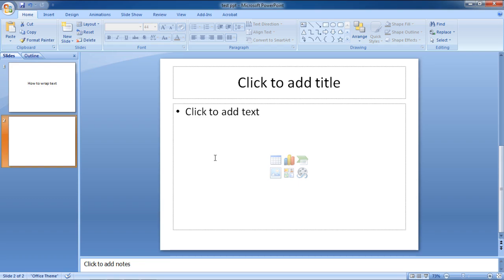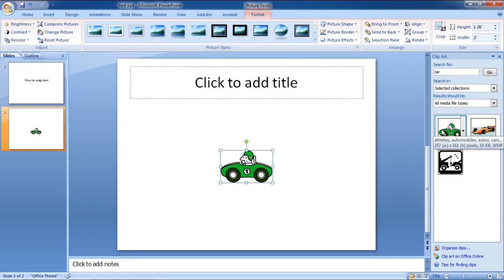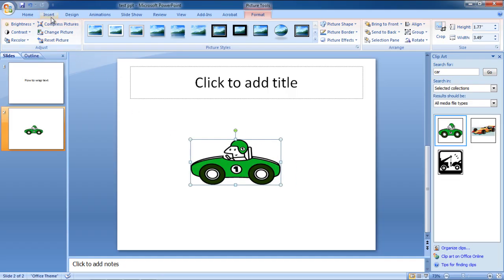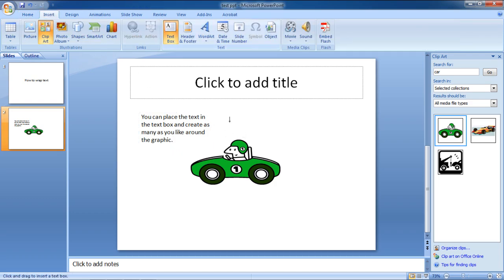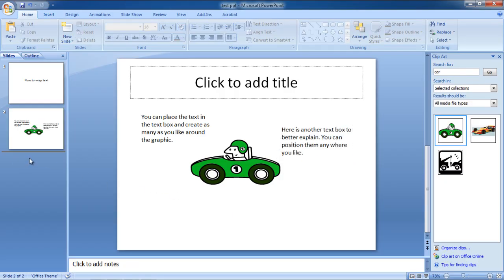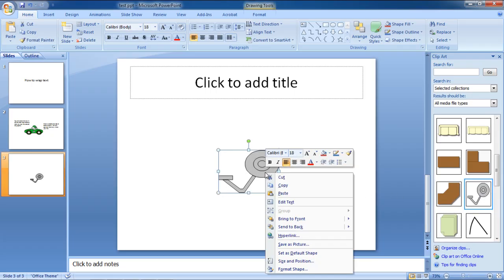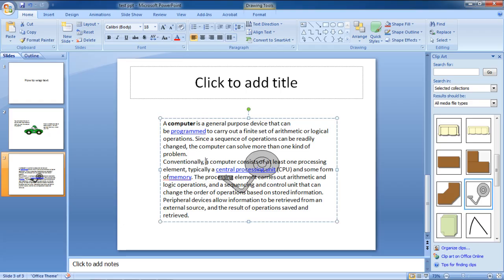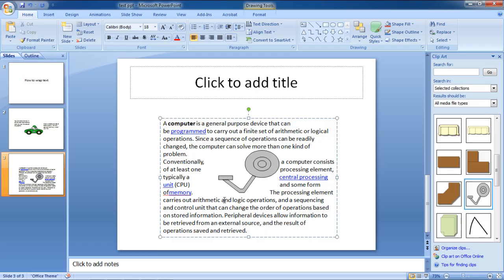How to Wrap Text Around an Image in PowerPoint for Better Slide Layout and Design